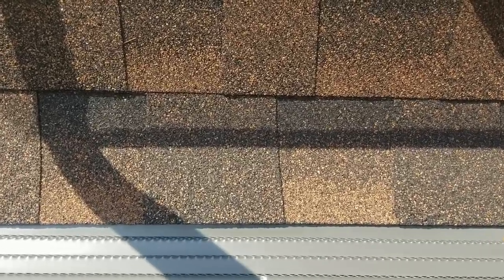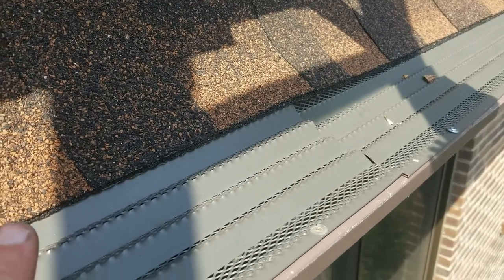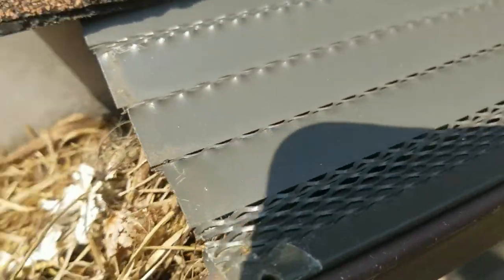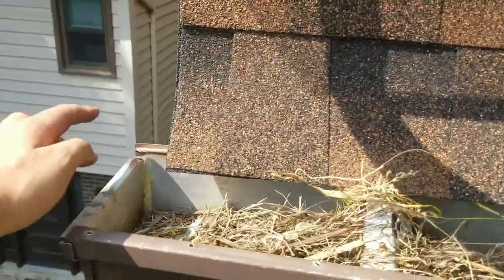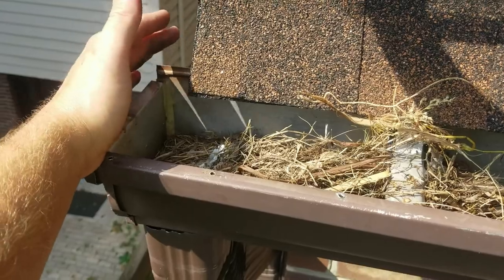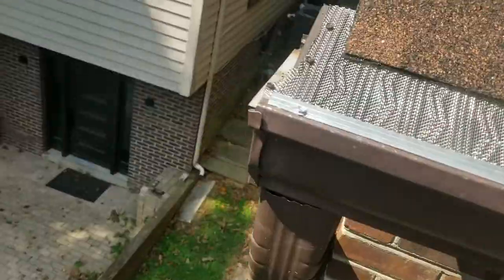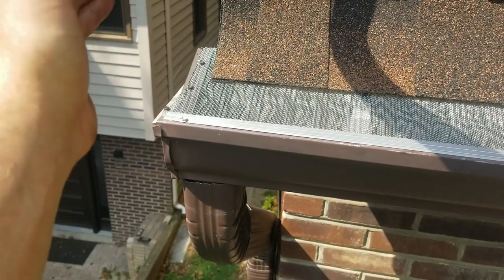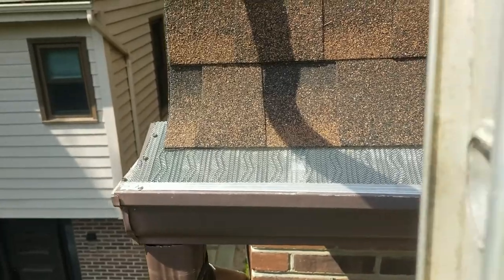Importance of End Caps for Gutter Guards!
In this video I show the importance of having an end cap on a gutter guard system to seal it all together. This is to prevent birds and other rodents and pests from making a home in your gutters. As you can see in the video whomever installed this client's previous guard did not seal the system and therefore it made a perfect home for birds, completely clogging their downspouts.
or if you live in the southern Pennsylvania or northern Maryland area and would like me to personally help you with your clogged gutters please give me a call at
I would love to help!
Steven Pender
Eavestrough LLC